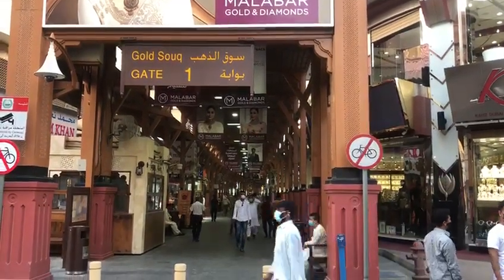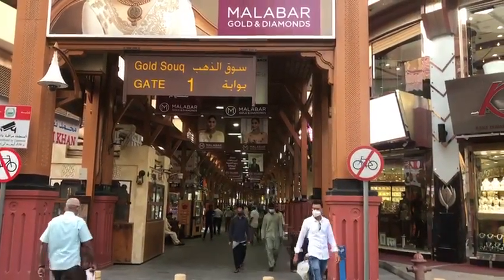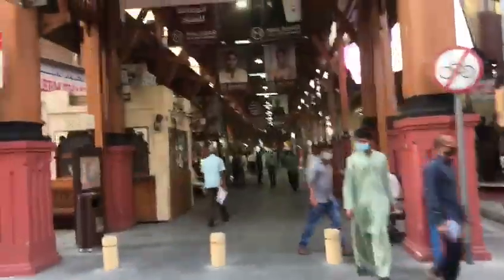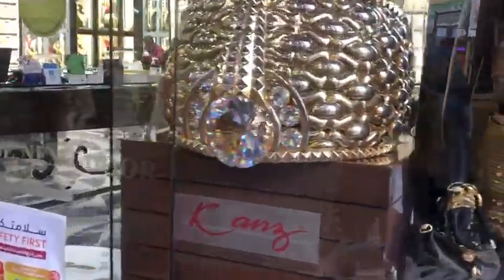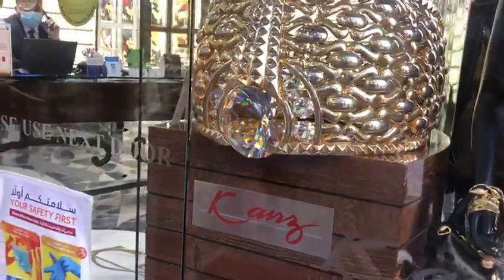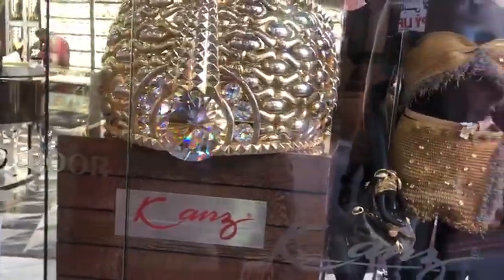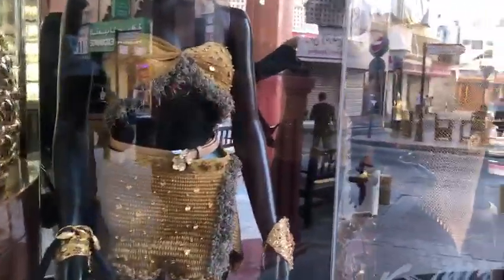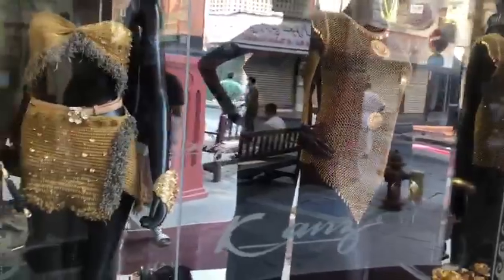Dubai Gold Souq @kanz Jewellery Store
Dubai Gold Souq @kanz Jewellery Store a Random Visit to the world most beautiful place.